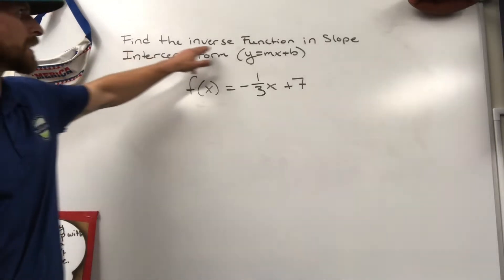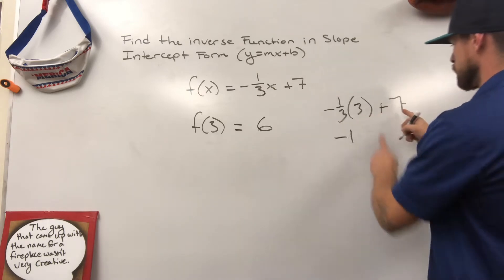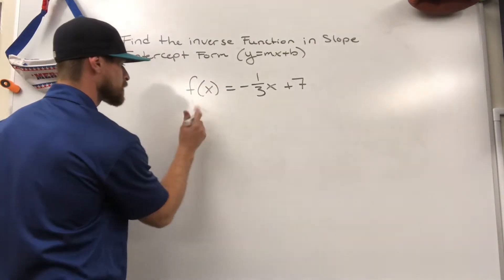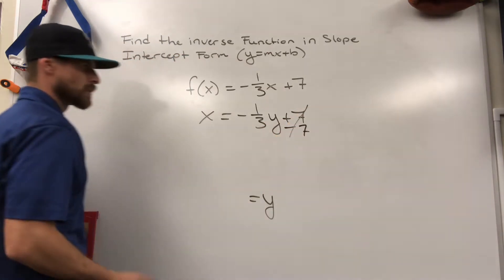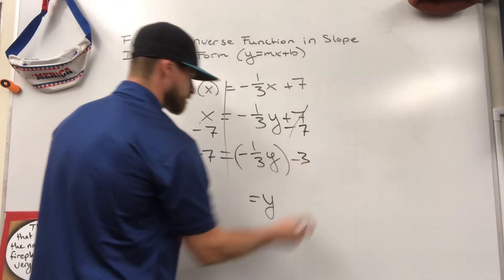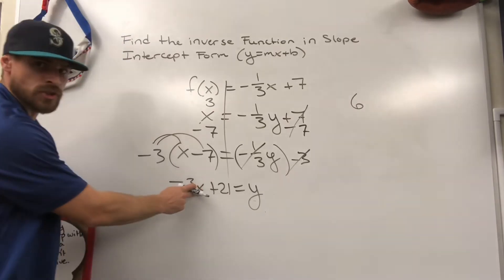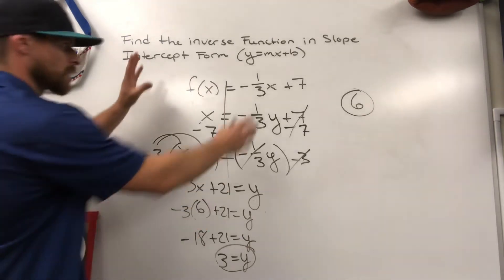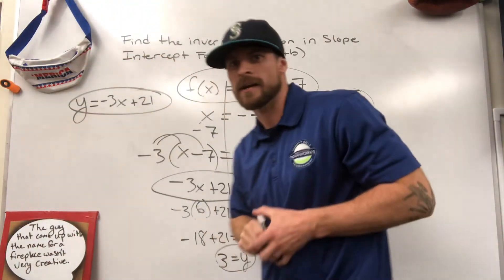Find Inverse Functions in Slope Intercept Form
First you switch the x and y. Then you need to isolate y.